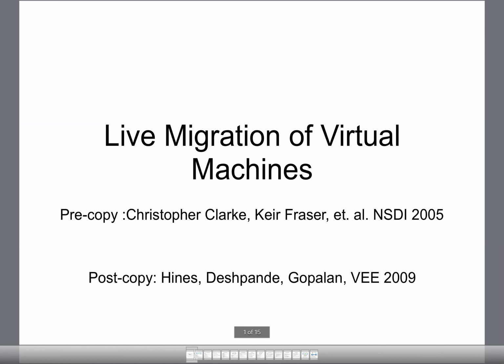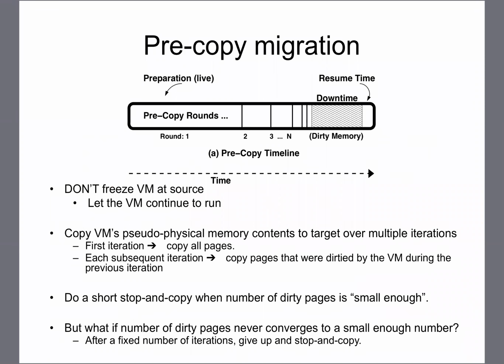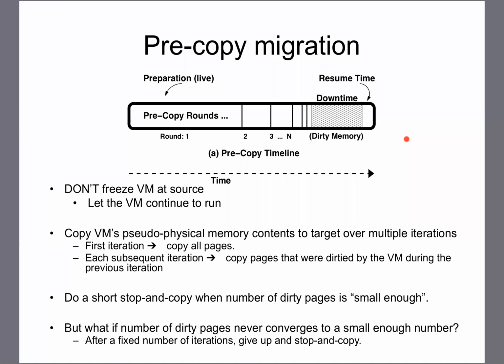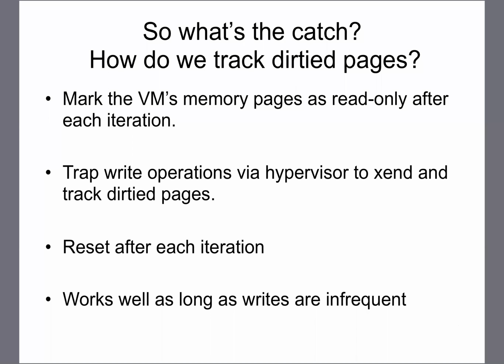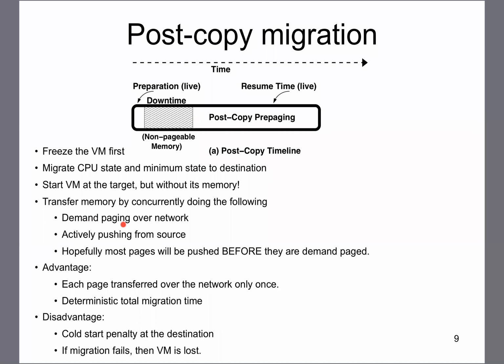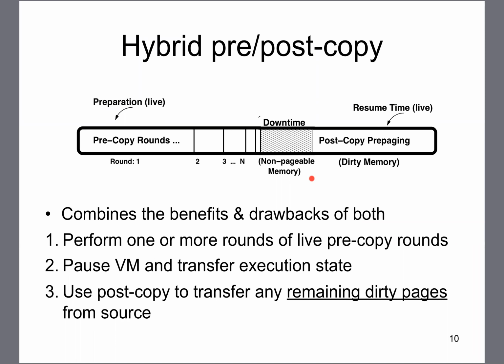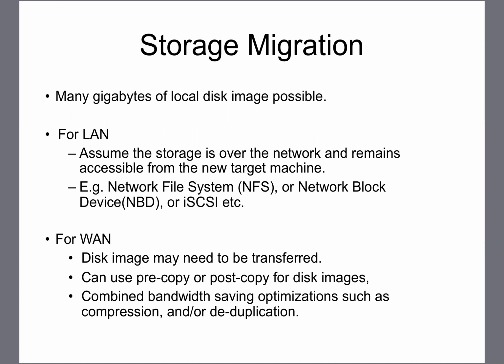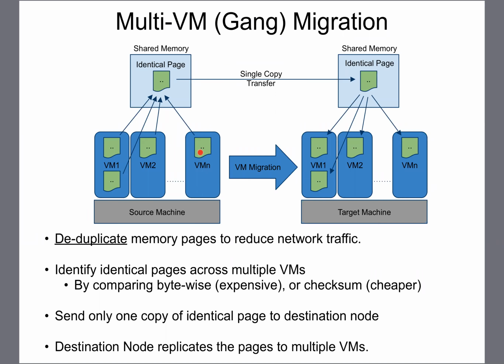Live Migration Part 2: Zoom Class Recording on April 20 2020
This lecture continues the discussion of Live VM migration. We cover the techniques of pre-copy, post-copy, hybrid pre/post-copy, etc.